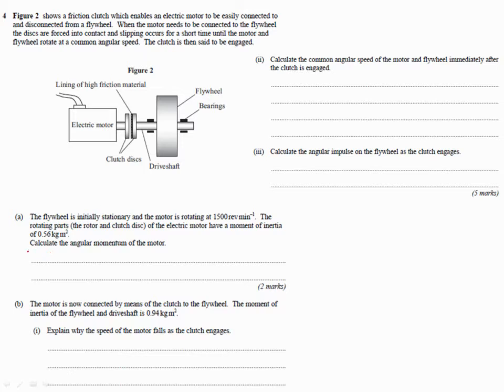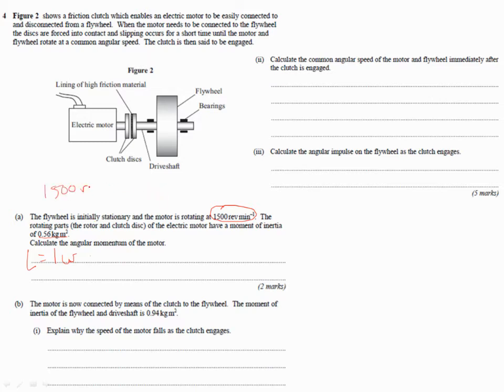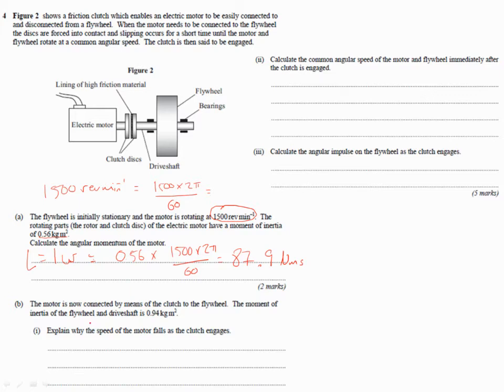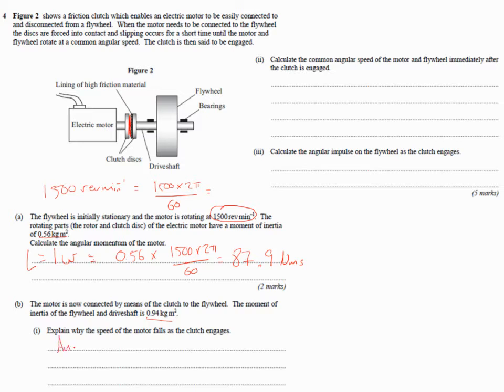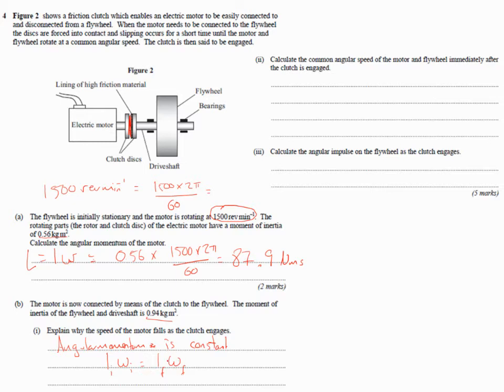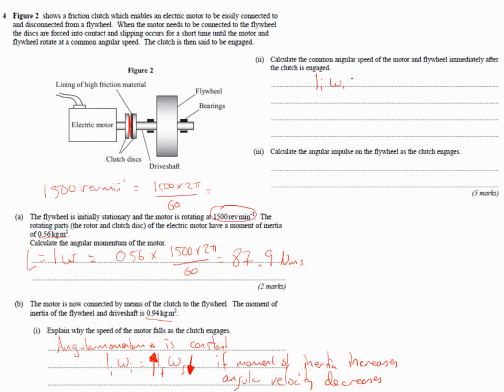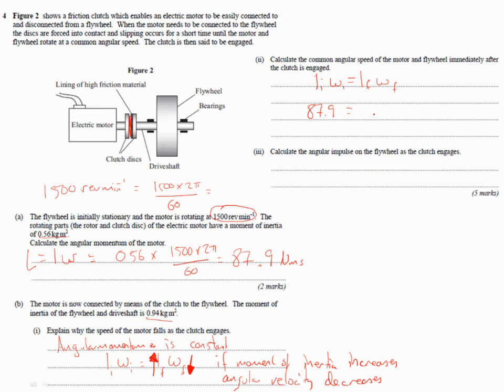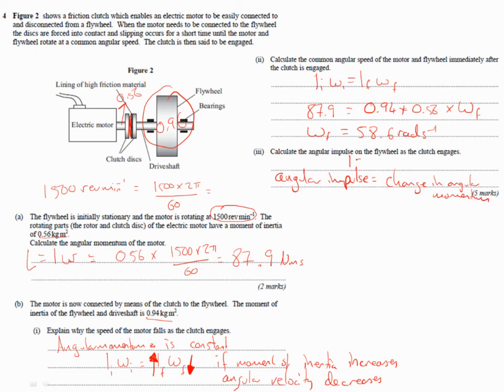Engineering - Angular Momentum - Worked Exam Question - A-level Physics